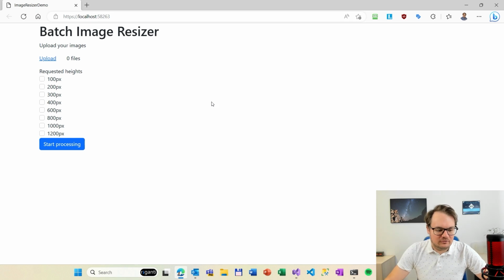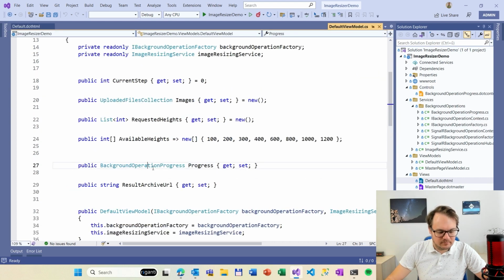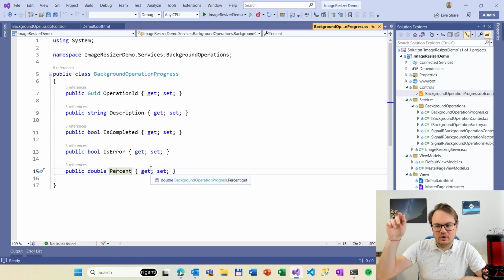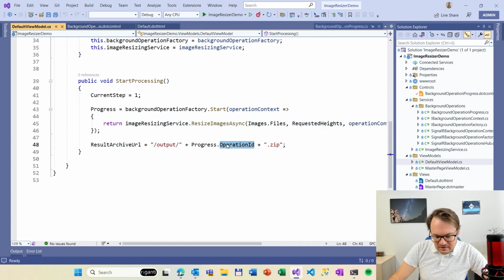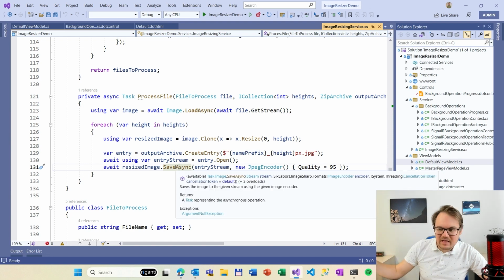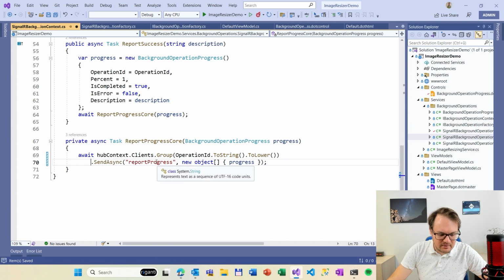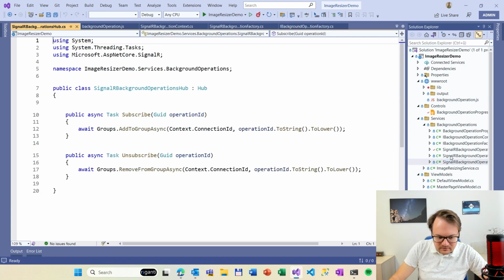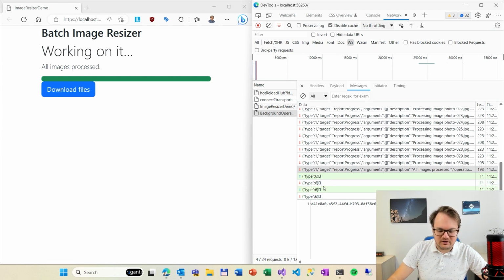DotVVM Minutes #14: UI for long-running operations using SignalR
In this episode, you'll learn how to make a UI reporting the progress of a long-running operation on the server. You'll see how to patch a viewmodel of the markup control with the new state got from the SignalR hub.